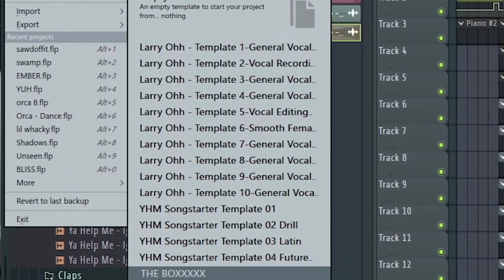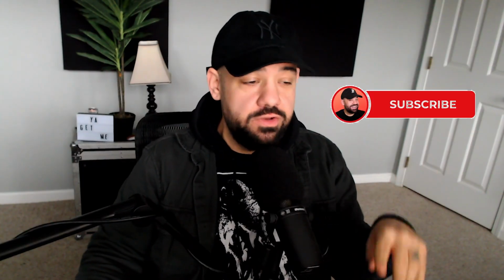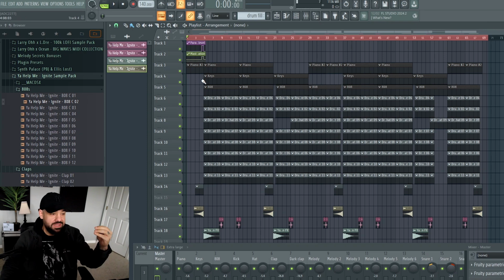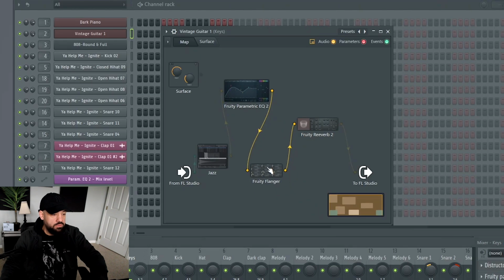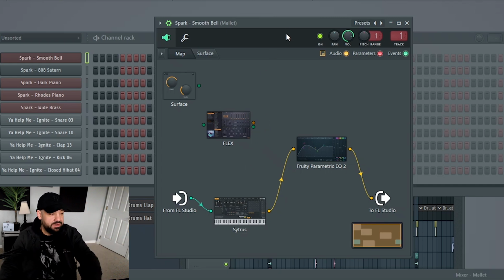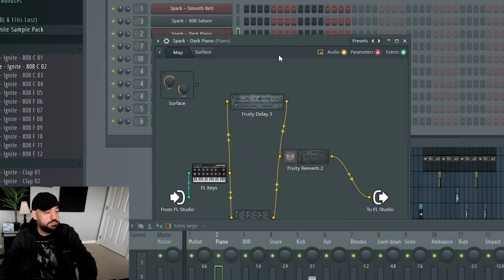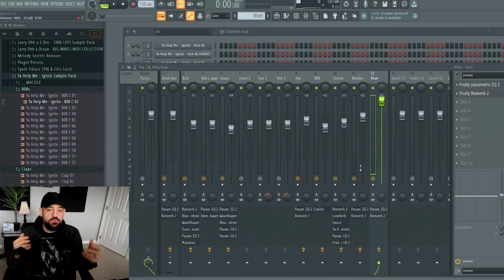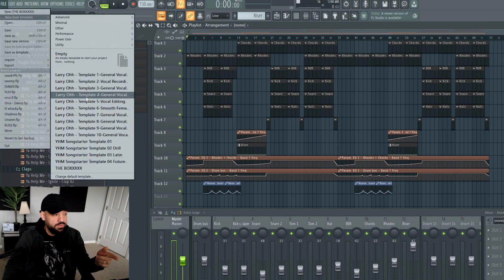Using Beat Templates is an ABSOLUTE Cheat Code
Tired of spending hours on the same tasks every time you start a new project? In this video, I’ll show you why using templates is the ultimate cheat code for producers, helping you save time, stay organized, and focus on creativity. Whether you're a beginner or a seasoned pro, this simple trick can transform your workflow. Don’t miss out—watch now and take your music production to the next level! 🎶✨